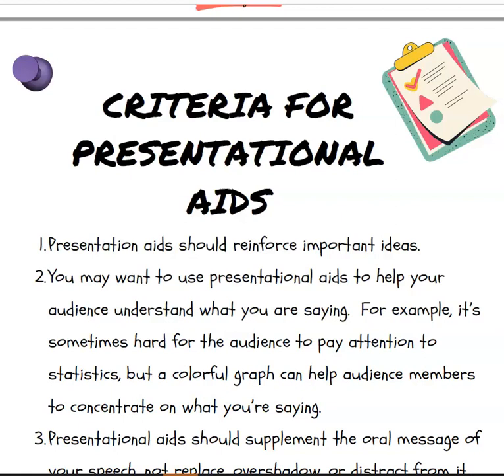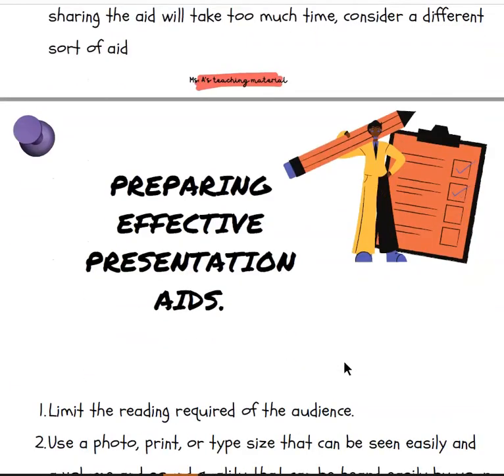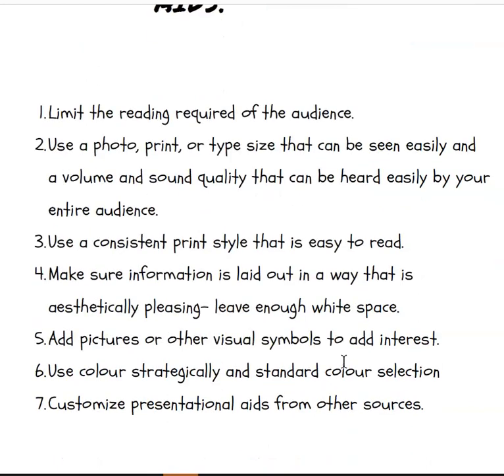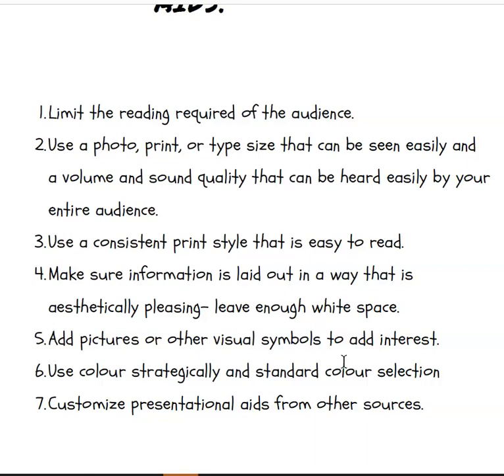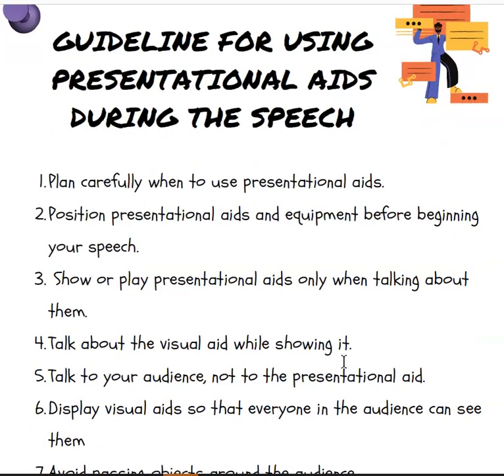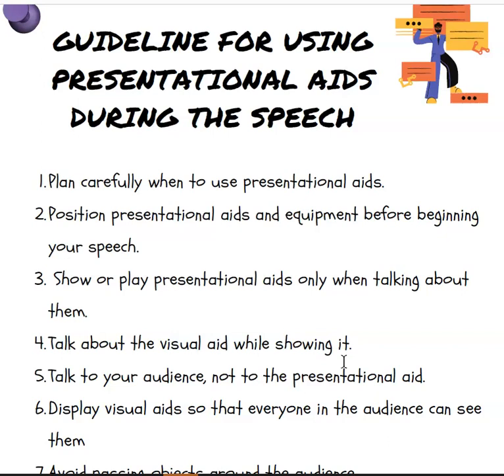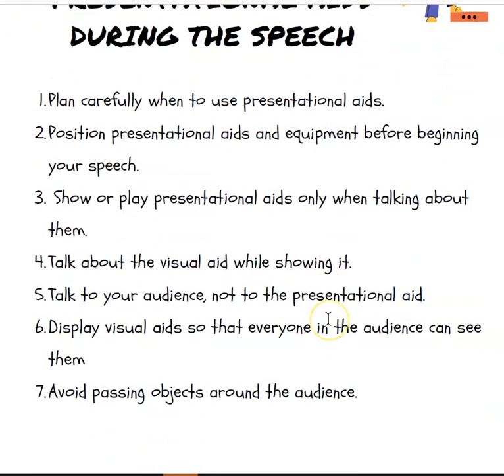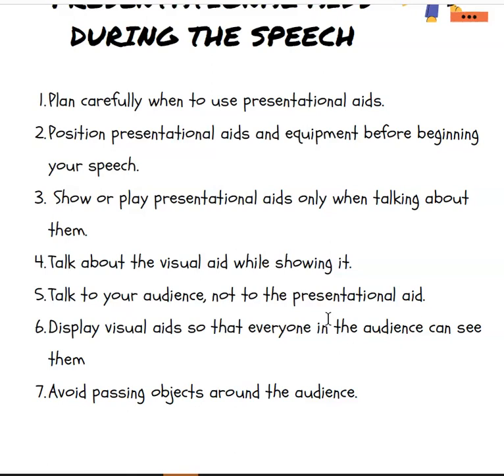PRESENTATIONAL AIDS PART 2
This is a lecture video for ENGF103